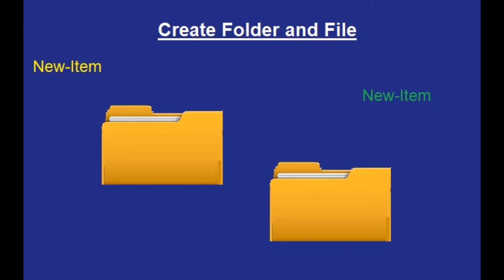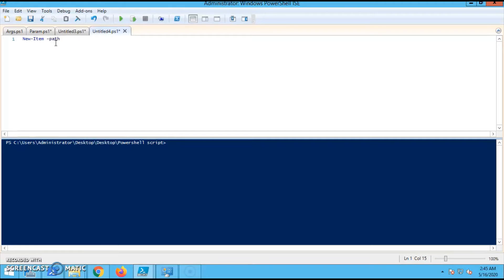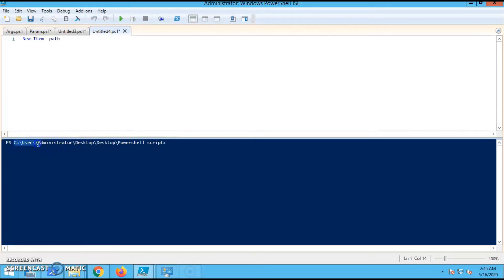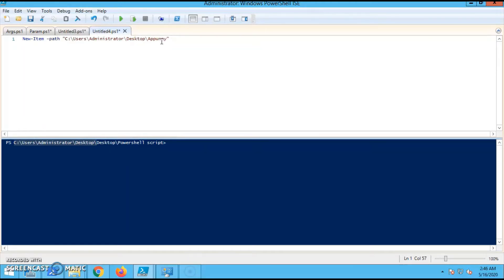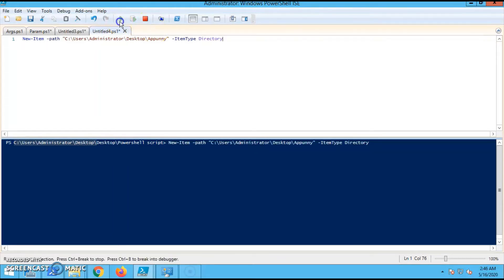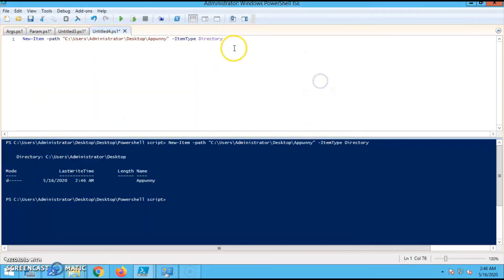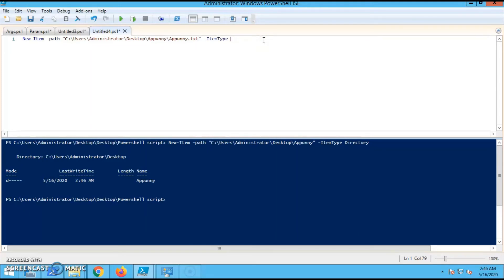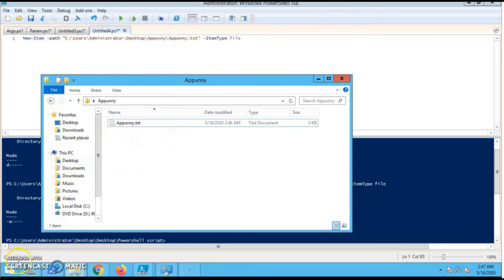How to Create Folder and File Using PowerShell